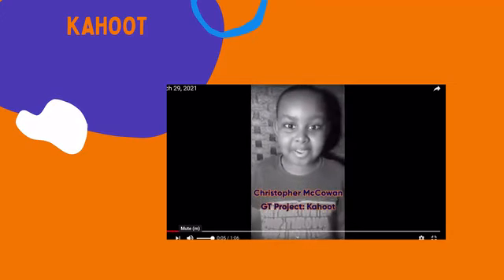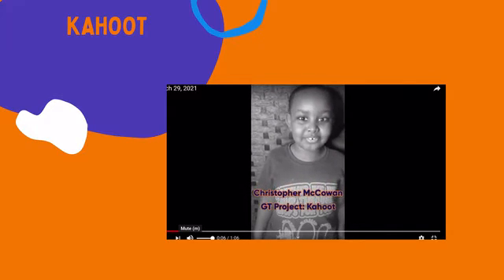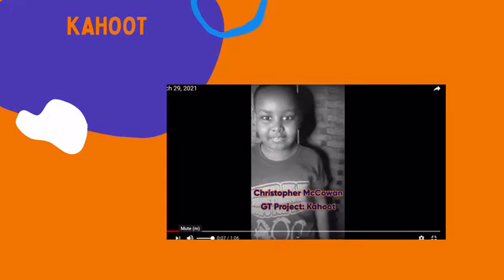Chris Mcgowan - 2nd Grade - EA Jones